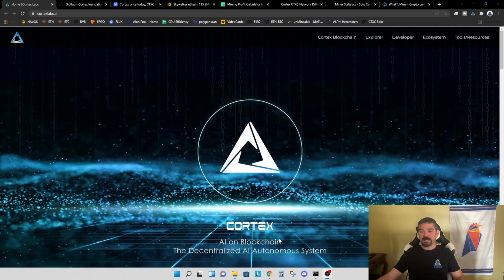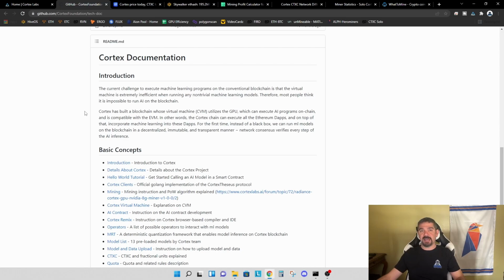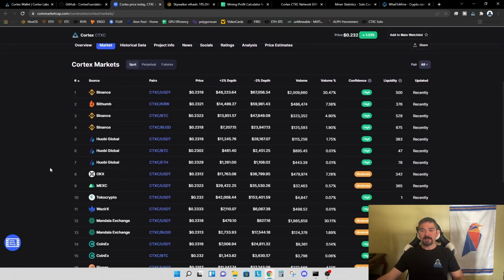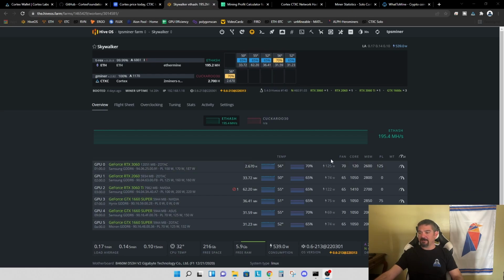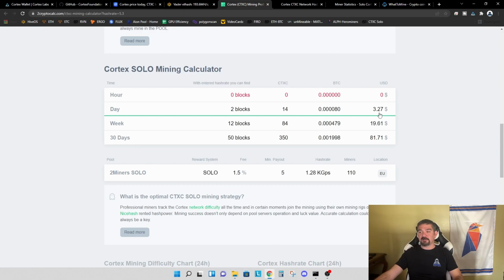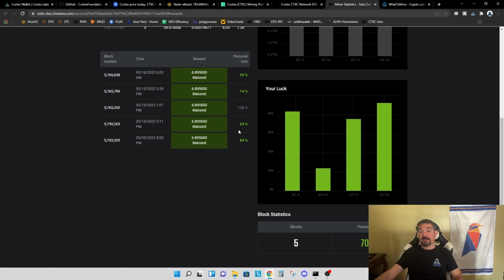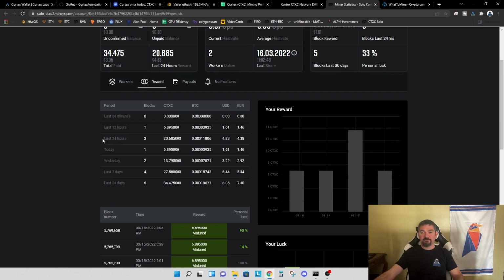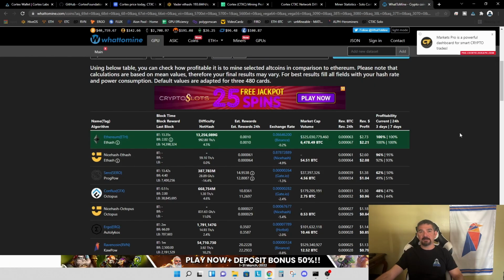Is Solo Mining Cortex More Profitable than ETH?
In this video I look to answer the question, is solo mining Cortex more profitable than ETH. The short answer is yes, but there are quite a few details that I will cover in this video that you need to understand before you decide if this is right for you!

ruta-xcfu

Mining Rig Parts I Use:
Heloia Mining Rig Frame
Gigabyte B450M Motherboard
AMD Ryzen 5 5500 CPU
Corsair Vengeance DDR4 Memory
EVGA 80+ Gold 1300W Power Supply
Kingston 120GB SSD
ARCTIC 120mm Fans

Timeline
0:00 Intro
0:46 What is Cortex?
2:18 Cortex Wallet and Exchanges
4:06 Cortex Mining Setup in HiveOS with Overclocks and Hashrates
4:57 Solo Mining Cortex
6:24 Cortex Solo Mining Results and Profitability
9:29 What Am I Going to Do?
11:02 Outro